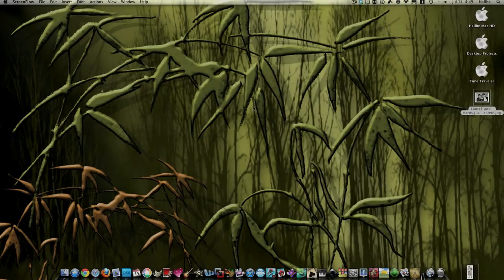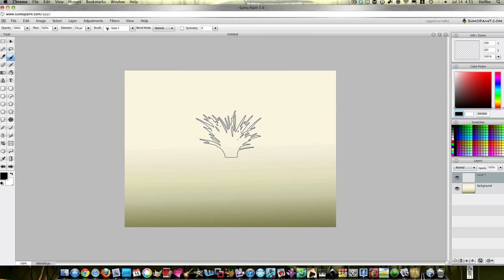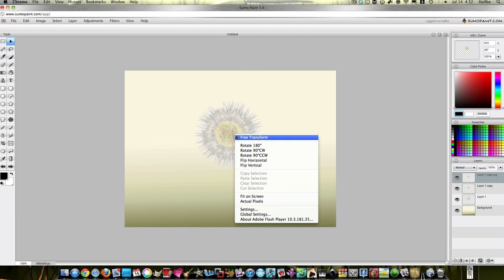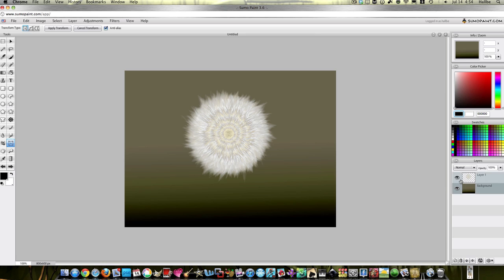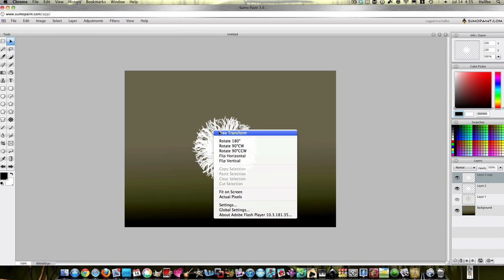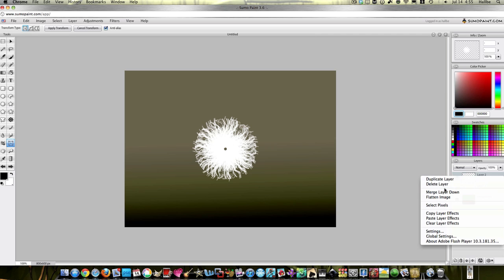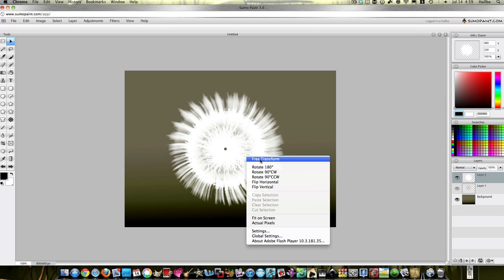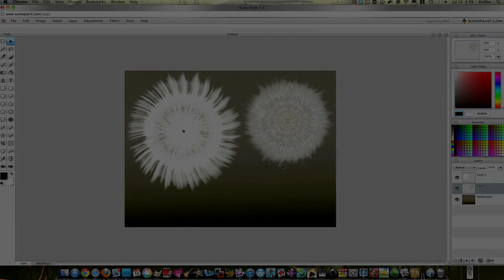Sumo Paint Milk weed making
How to make milkweeds in sumo paint